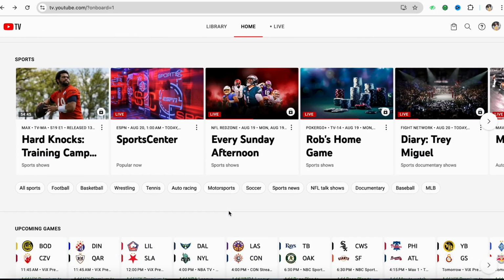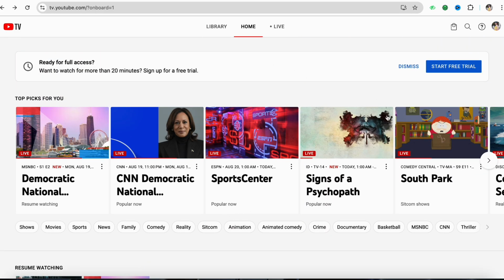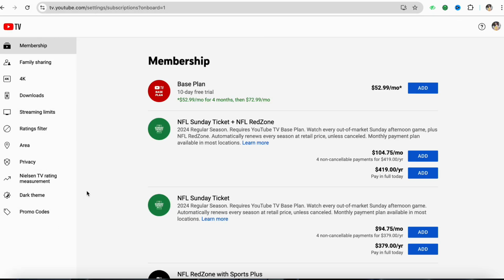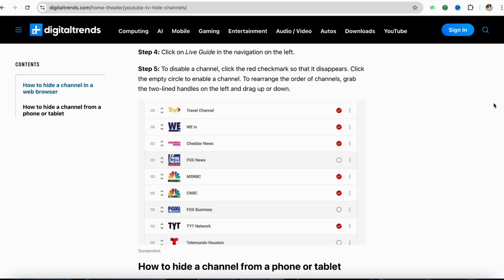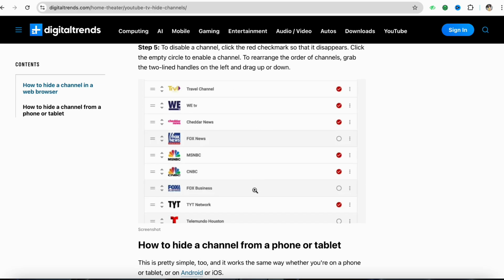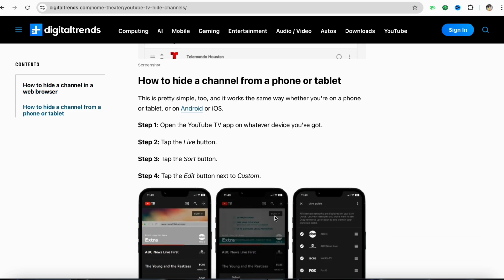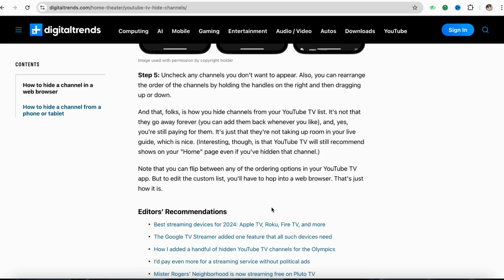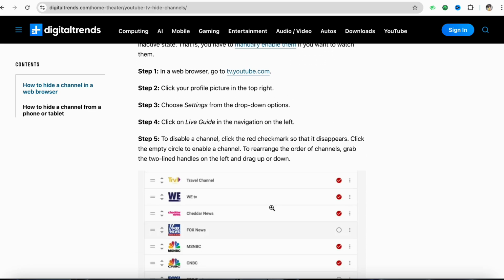How To Hide Channel On YouTube TV (Best Method)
Learn the best method on how to hide channels on YouTube TV in this quick tutorial. Keep your channel list organized and personalized!